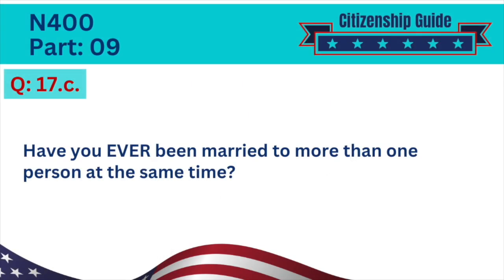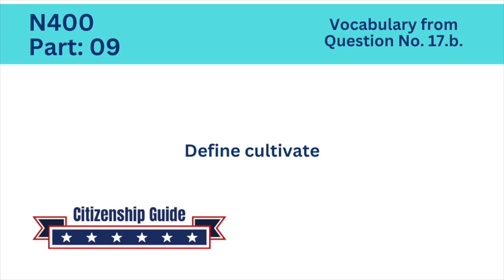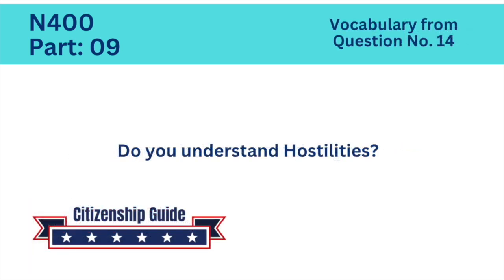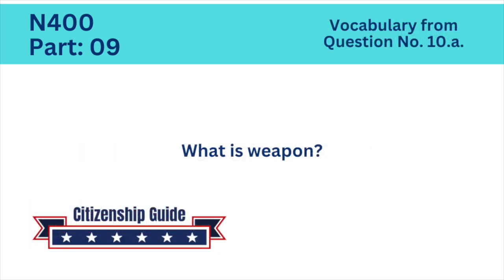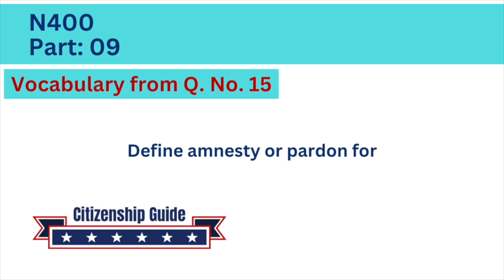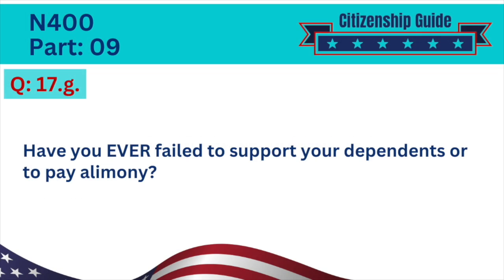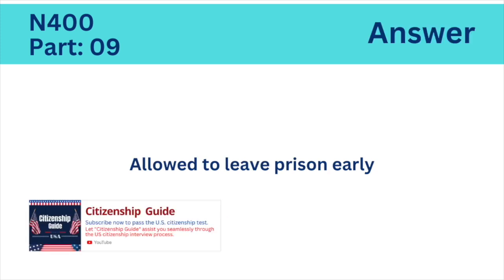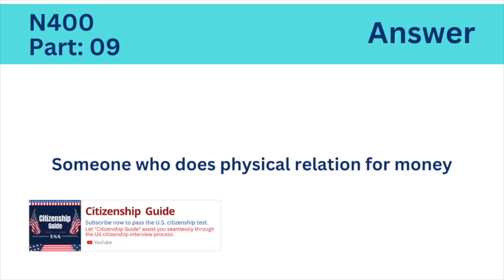N400 Part 9 Questions and Vocabulary Definitions | US Citizenship Interview Preparation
Welcome to Citizenship Guide, your ultimate resource for acing the US citizenship interview!

In today's video, we dive deep into Part 9 of the N400 form, focusing on crucial questions and their vocabulary definitions. This comprehensive guide will help you understand and confidently answer questions about your background and character during the naturalization interview.

In This Video you will find:
👍  Detailed breakdown of N400 Part 9 questions
👍  Clear and concise vocabulary definitions for each question
👍  Expert tips to help you prepare effectively
👍  Realistic examples to enhance your understanding

Whether you're preparing for your upcoming citizenship interview or simply want to improve your knowledge, this video is designed to provide you with the insights and tools you need to succeed.

Chapters:
00:00 Introduction
01:23 Question 1 - Have you ever claimed to be a U.S. citizen?
03:45 Vocabulary - "Claimed"
06:10 Question 2 - Have you ever registered to vote in any Federal, State, or local election in the United States?
08:35 Vocabulary - "Registered"
11:00 Question 3 - Have you ever voted in any Federal, State, or local election in the United States?
13:25 Vocabulary - "Voted"
... and more!

© This is a Copyrighted Video ☞ Do Not Reuse